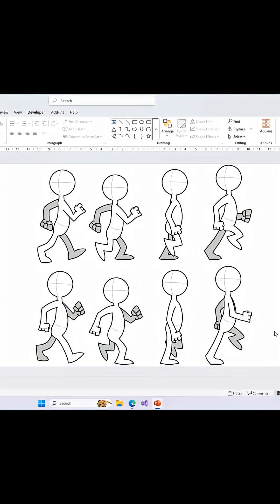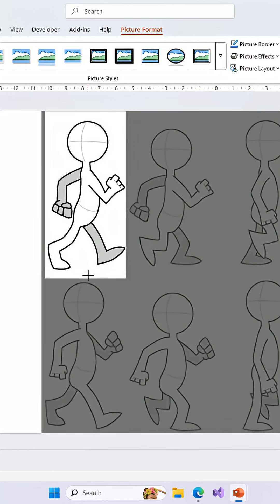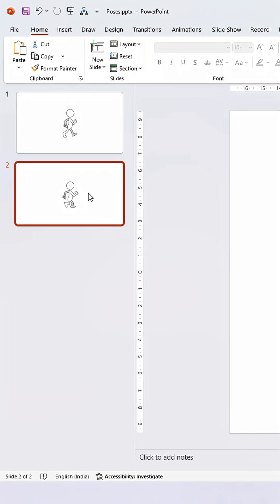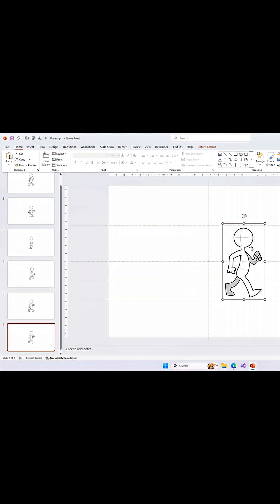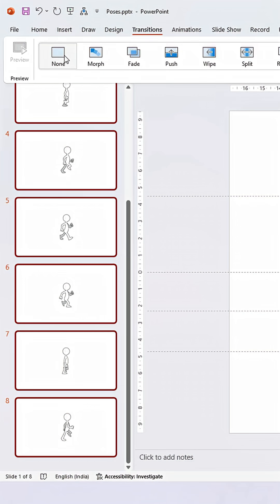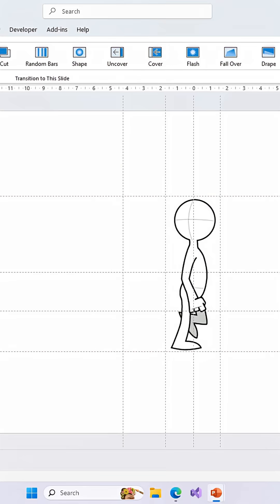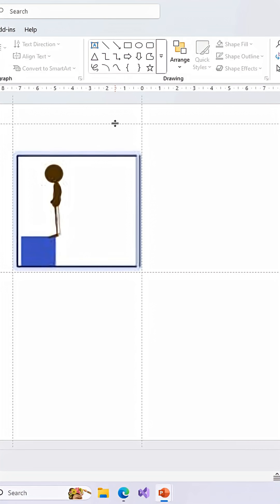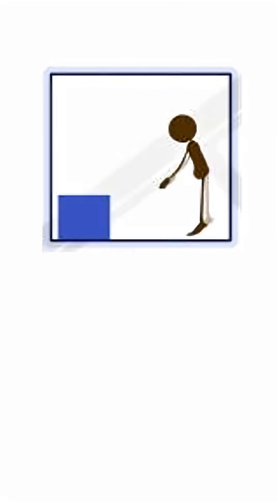Create Motion in PowerPoint WITHOUT Animations!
Did you know you can animate in PowerPoint without using any built-in animation effects?

In this quick tutorial, I’ll show you how to create stop motion animation in PowerPoint using just static image sequences and simple cropping techniques. No transitions, no plugins, and no complex settings!

🔹 Learn how to:
- Use the Crop tool for image frame control
- Align and duplicate slides for smooth frame-by-frame playback
- Set slide timings for realistic animation speed
- Loop your animation continuously

Whether you're an educator, content creator, or PowerPoint enthusiast — this technique is fun, creative, and super easy to apply.

💡 Perfect for:
- Classroom visuals
- Presentation enhancements
- Short storyboards and explainer graphics